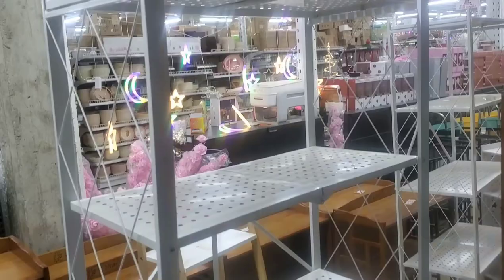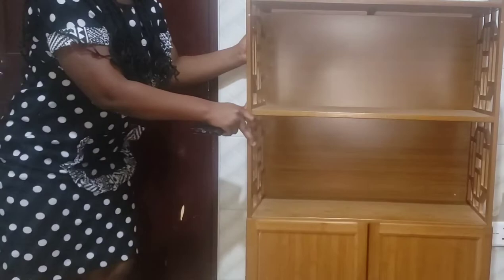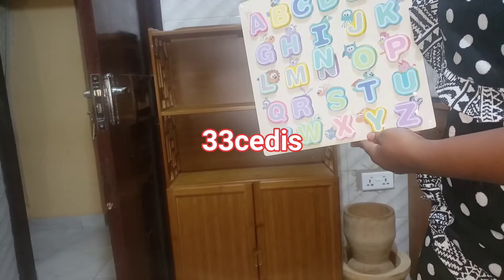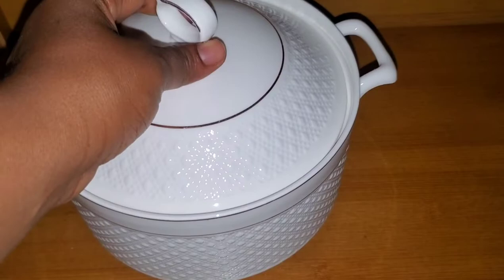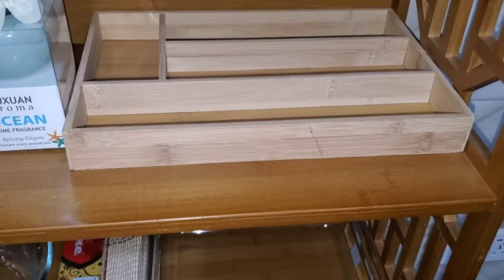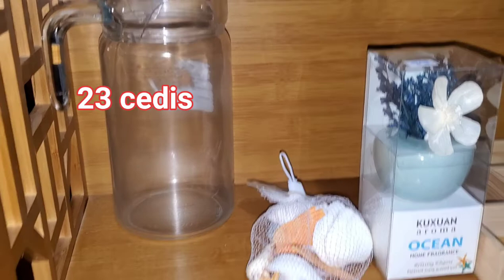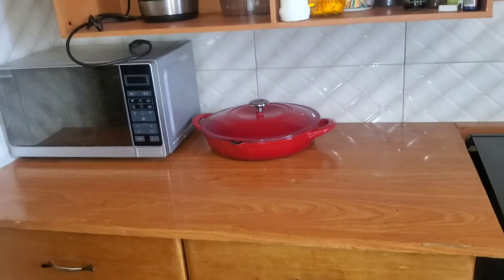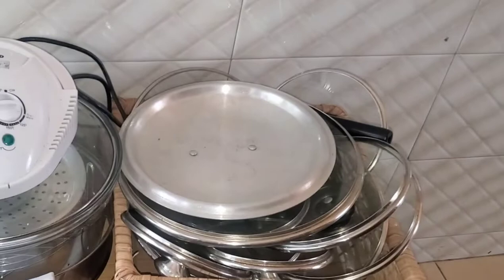This cabinet from China mall Ghana made a difference in my Kitchen. What I got from Chinamall Ghana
I made an impromptu visit to the china mall Ghana and got some Cabinet and some other stuff.  Cabinets helps in organizing your stuff.